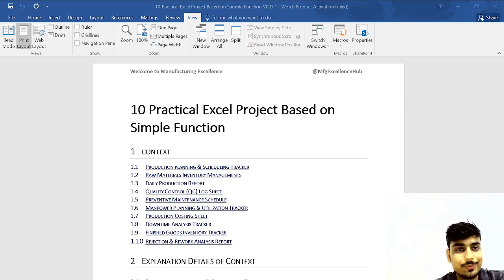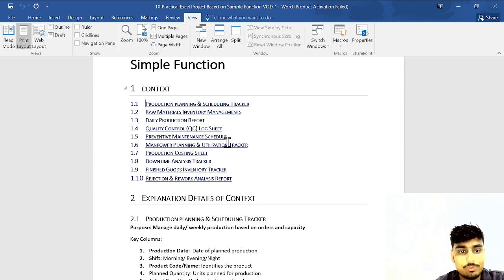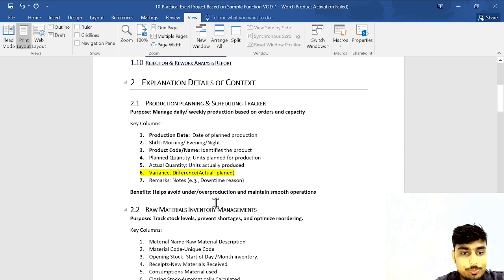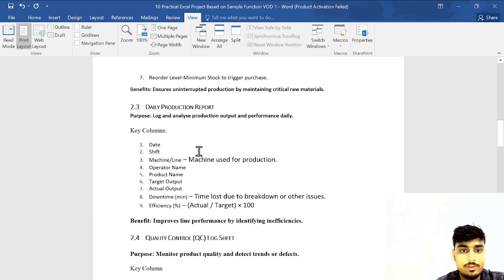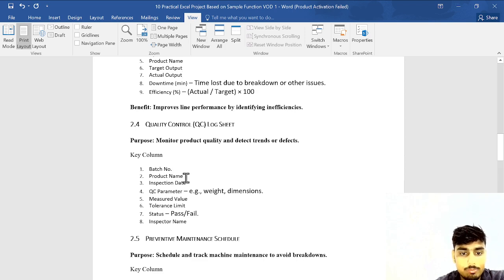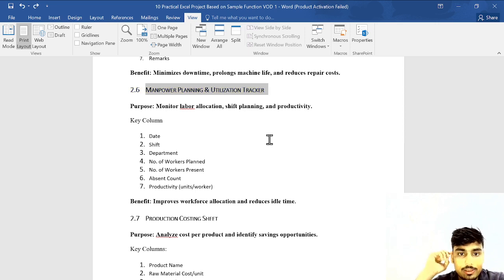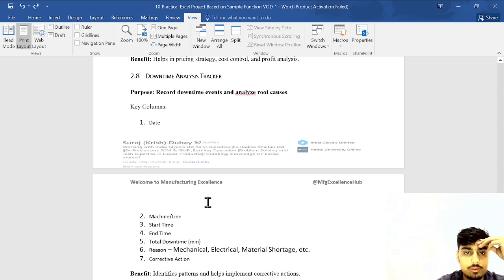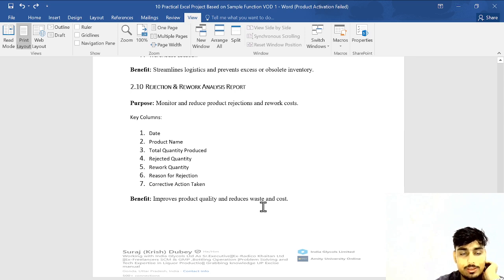Master Excel for Manufacturing: 10 Practical Projects Using Simple Functions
Welcome to "Manufacturing Excellence" – your go-to channel for mastering production management tools and techniques!

In this comprehensive lecture, We walks you through 10 practical Excel projects built using simple functions, designed specifically for manufacturing operations. Whether you're a plant manager, production executive, or an industrial engineering student, this video will help you automate, track, and analyze core production activities with ease.

✅ What You'll Learn:

Production Planning & Scheduling Tracker

Raw Material Inventory Management

Daily Production Reporting

Quality Control (QC) Log Sheet

Preventive Maintenance Scheduler

Manpower Planning & Utilization

Production Costing Sheet

Downtime Analysis Tracker

Finished Goods Inventory Tracker

Rejection & Rework Analysis Report

📊 Excel Functions Covered:
SUM, IF, COUNTIF, VLOOKUP, conditional formatting, drop-down lists, and more.

Production & Manufacturing Professionals

Inventory & Maintenance Managers

Engineering/MBA Students

Excel Enthusiasts seeking practical, industry-based projects

🎓 Instructor: Self
👨‍🏭 Current Role: Sr. Executive – Bottling Production at India Glycols Ltd
🔁 Ex: Radico Khaitan Ltd | Freelance SCM & GMP Consultant
🧠 Skills: Liquor Manufacturing, Bottling Operations, Technical Problem Solving, UP Excise Policy Knowledge